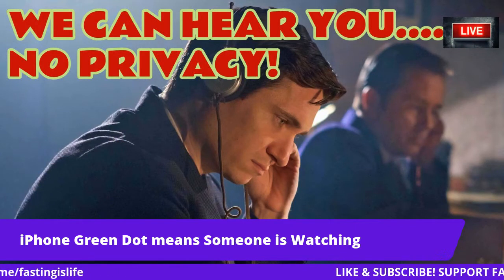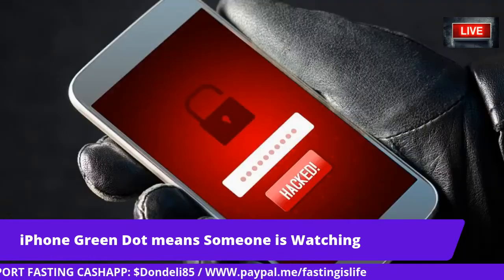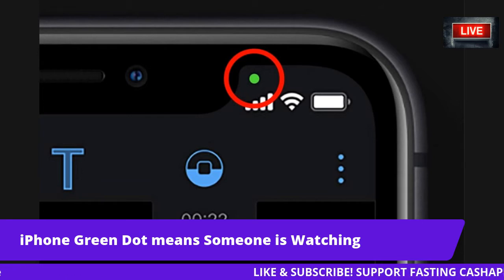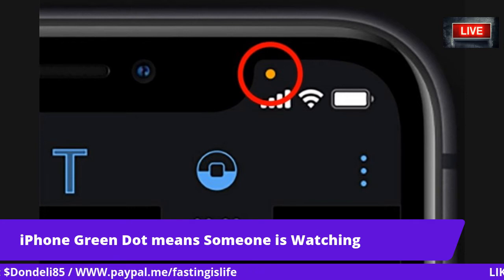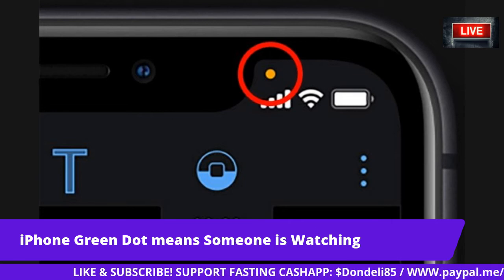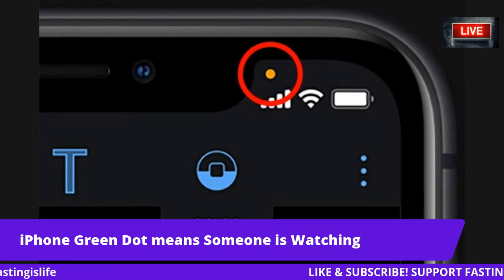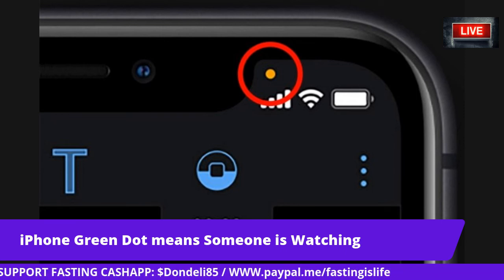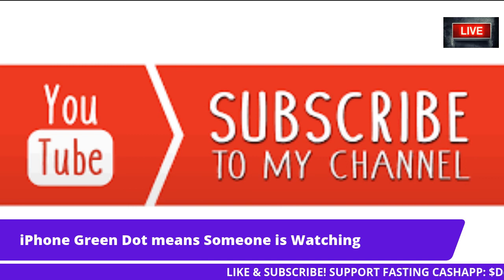SPY Green DOT on your iPhone Means Someone is Watching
IF you've ever panicked that an app might be watching through your iPhone's camera, Apple has got you covered.

The latest iPhone update adds a new "warning dot" that alerts you whenever your microphone or camera is activated.

LET'S GO!

Fasting is Life: How I lost 65 Pounds in Two Months

Fasting Is Life: How To Heal Your Body, Lose Weight, and Become Healthy Again